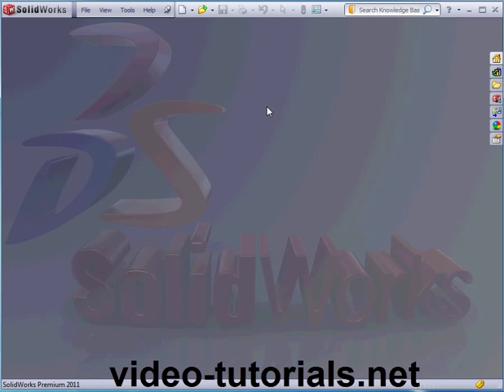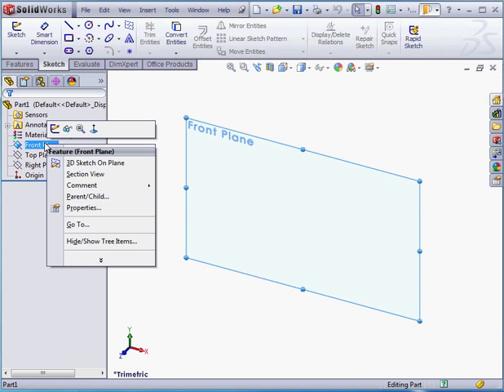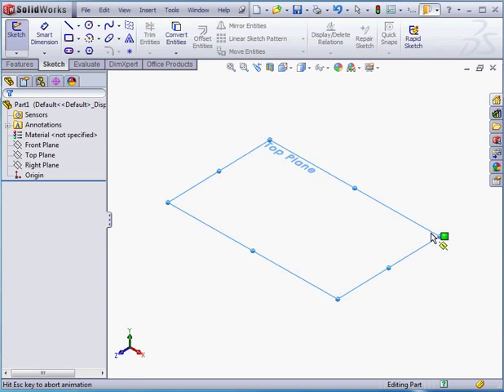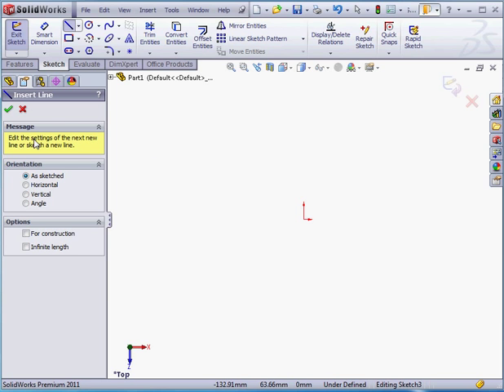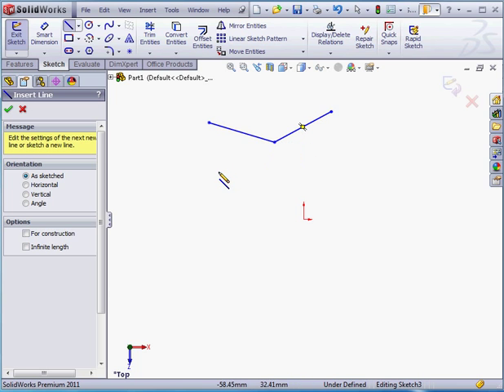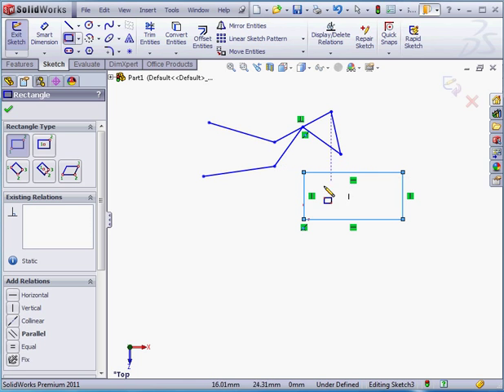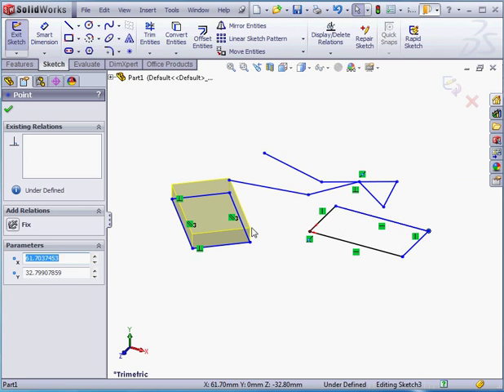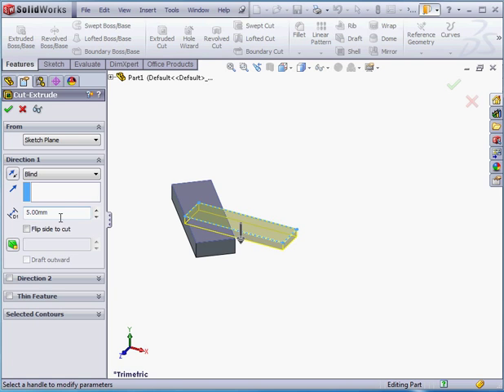First Sketch! SolidWorks Video Tutorial - Basic Training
- For more video tutorials on CAD software, audio engineering software and programming software. You can see all our courses online, download them or get them on disc.  In this video tutorial about Solidworks,I gude you through a first sketch. This is a beginner level video tutorial.

This video tutorial is from my video tutorial course on SolidWorks 2011 Essentials, This video was filmed with SolidWorks 2011 but is applicable to later and earlier versions of SolidWorks.